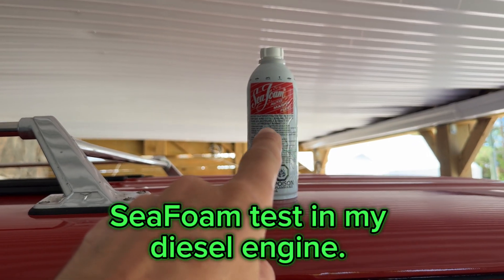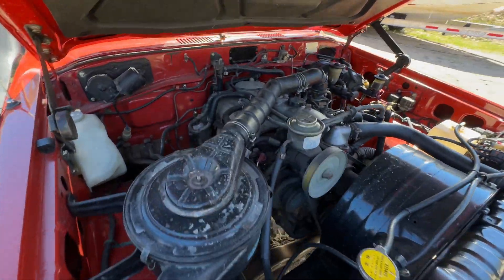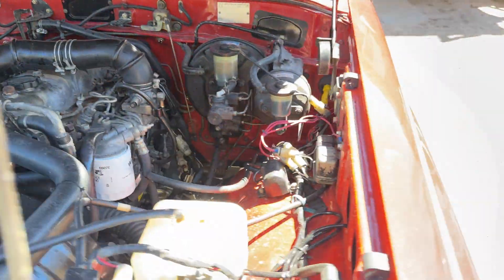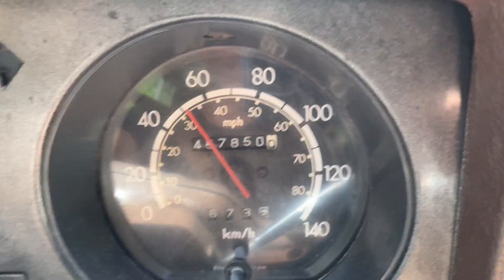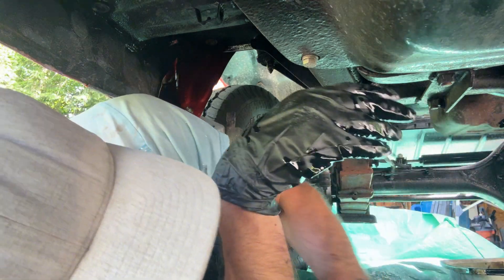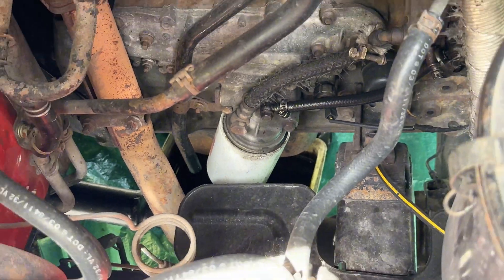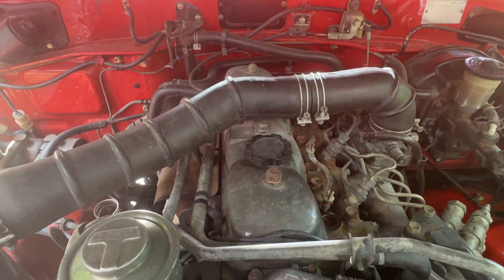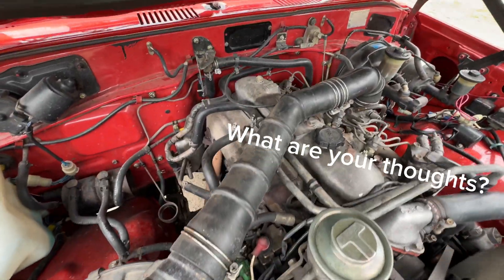Sea Foam in my Diesel engine oil. Does it make it better or worse?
Watch me perform a Sea Foam test on my Toyota 3B diesel engine oil (note the kms on the engine). See how this popular additive cleans, lubricates, and improves engine performance in this 1984 Land Cruiser.  Don't miss the before and after results in this demonstration!